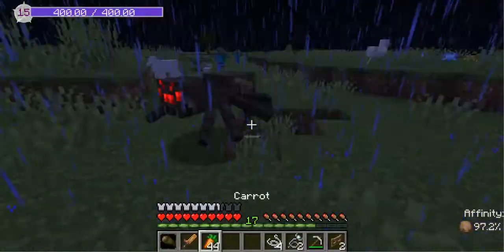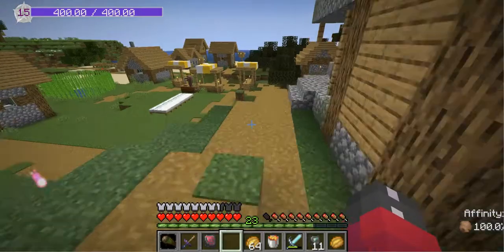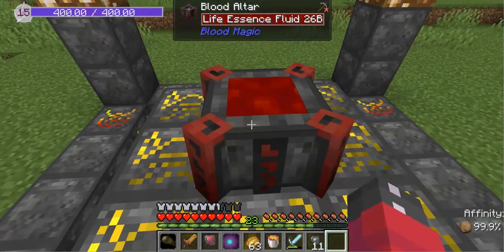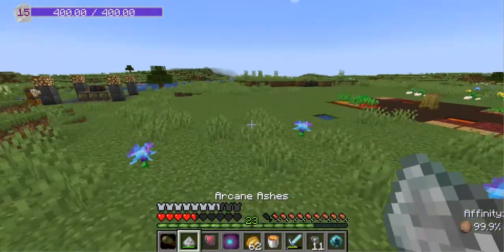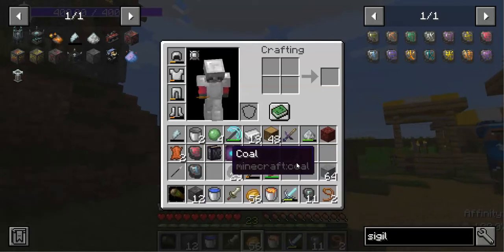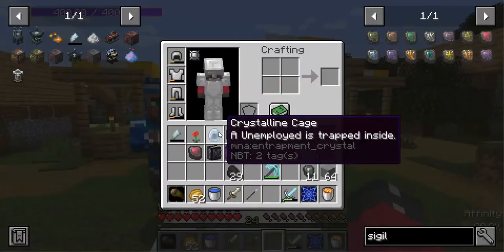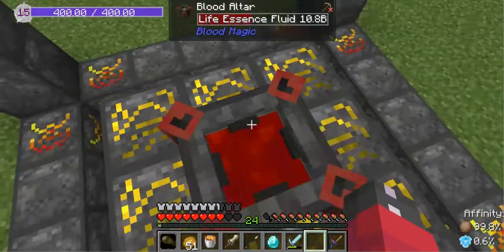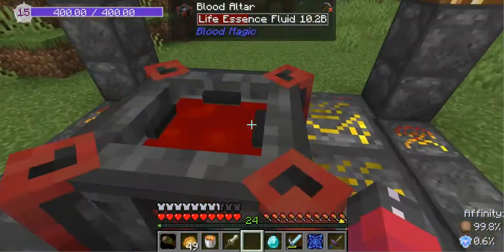Mna 1.18.2 Episode 4: Crystalize and Progress! (Minecraft Let's Play)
In this video I create the crystalize spell and continue to make strides in this playthough!